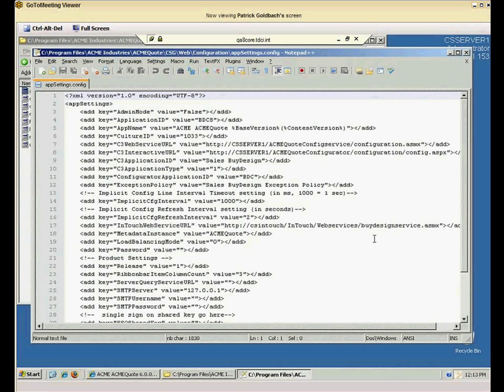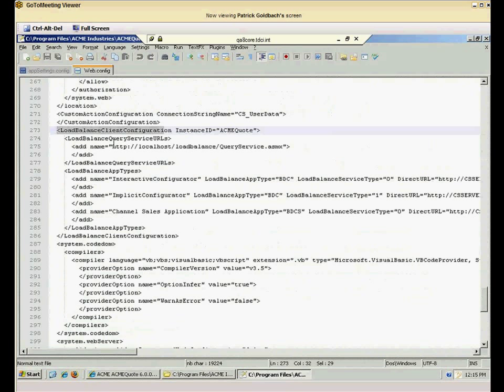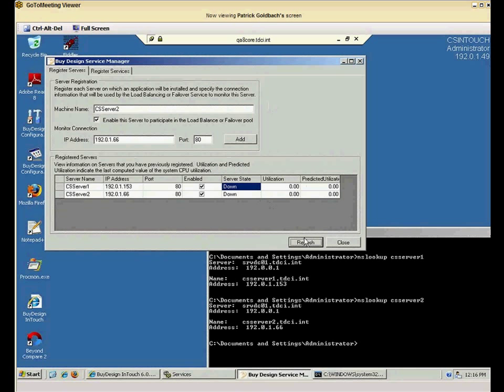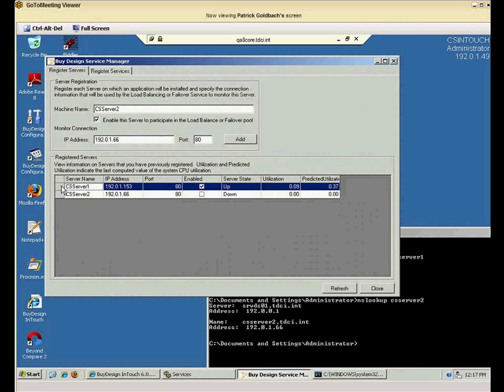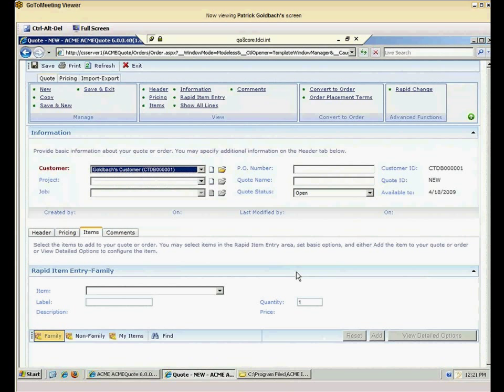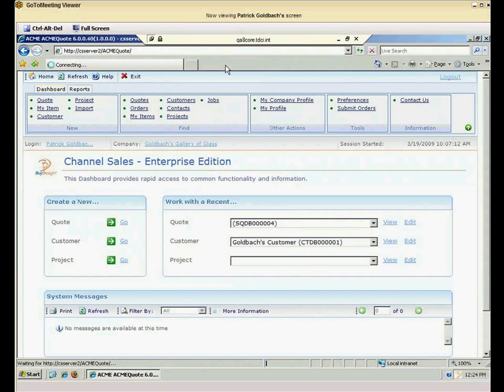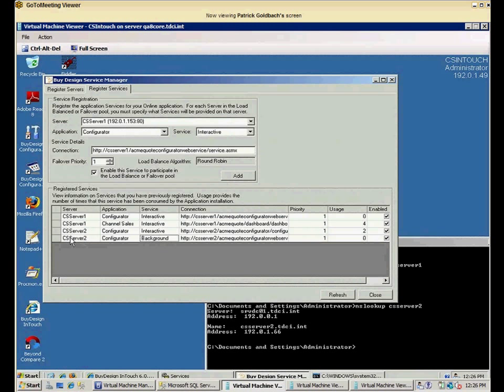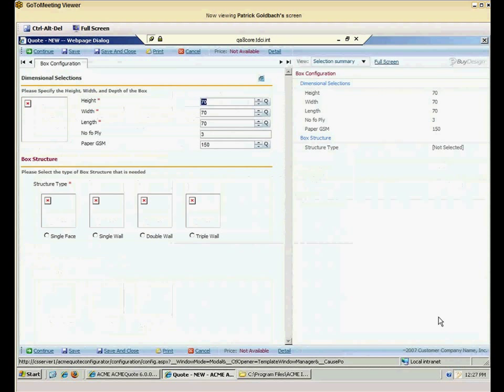Load Balancing Part 2